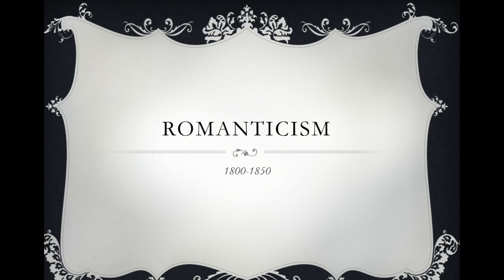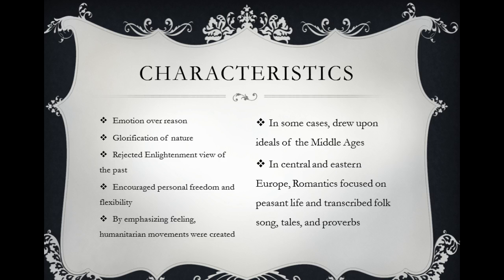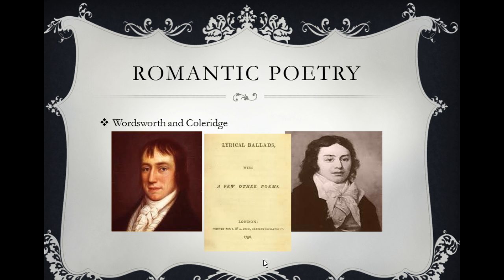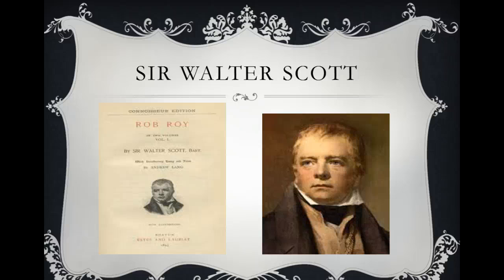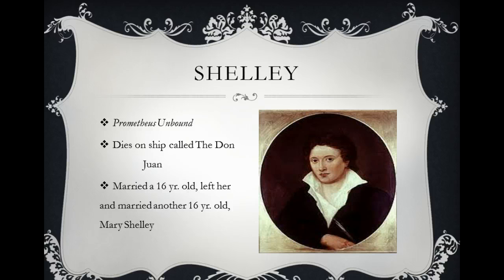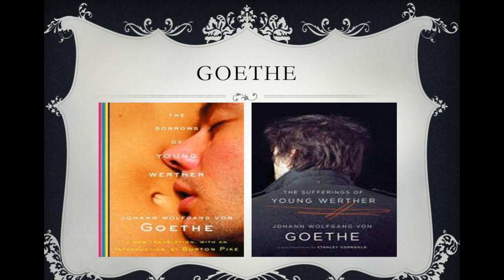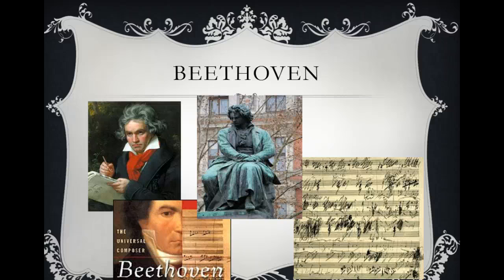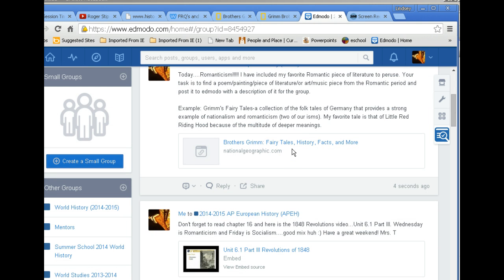Unit 6.1 Part IV-Romanticism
Unit 6.1 Romanticism